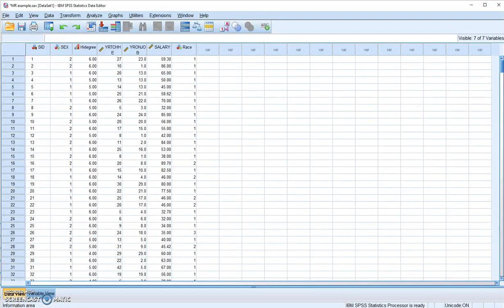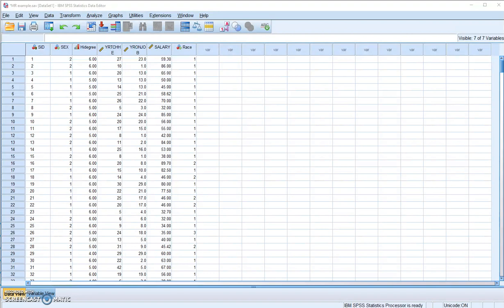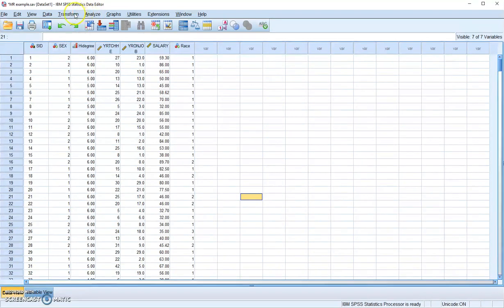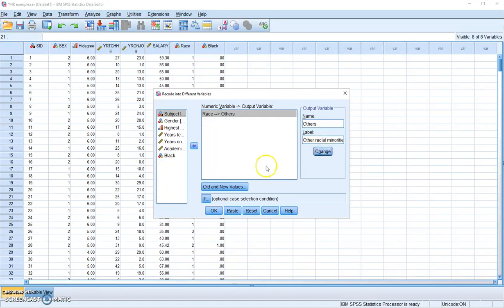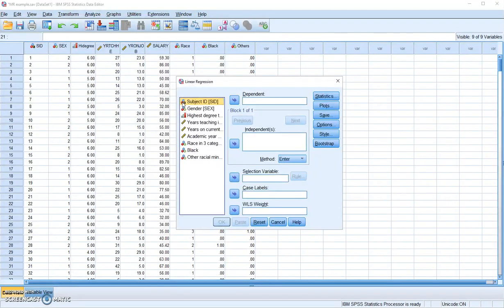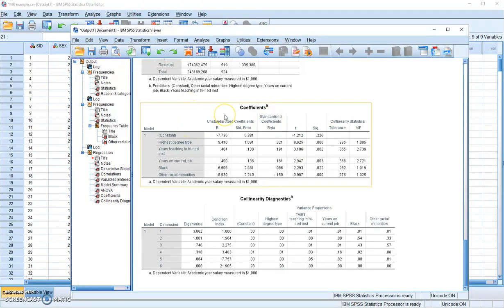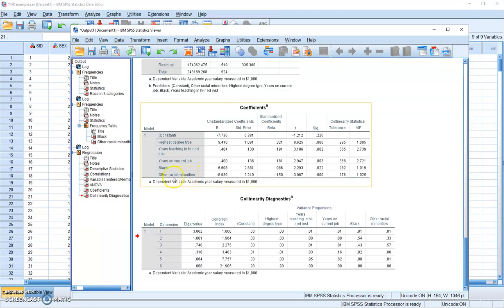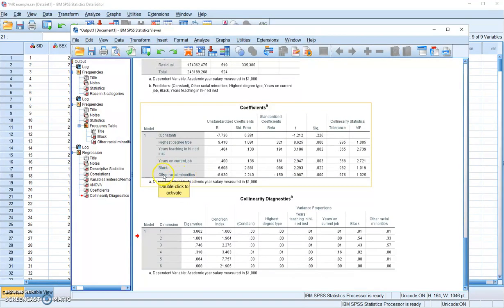Dummy coding variables in multiple regression